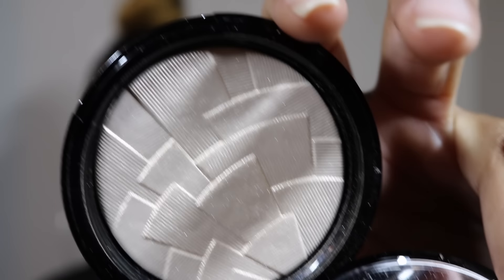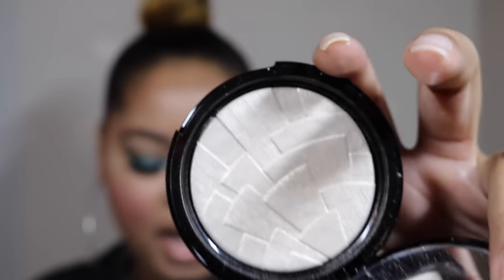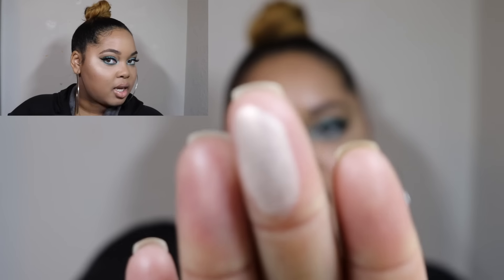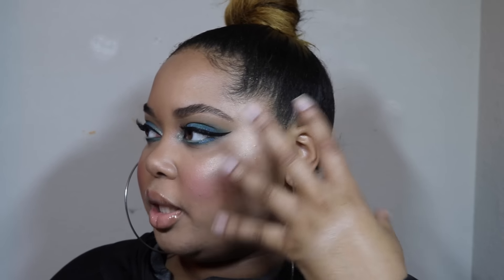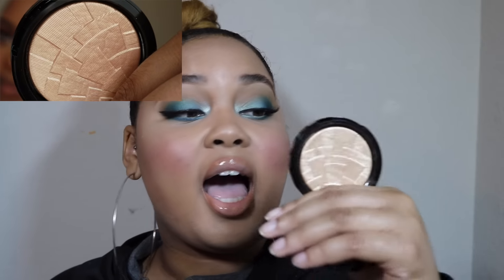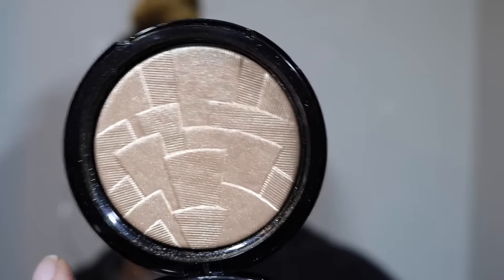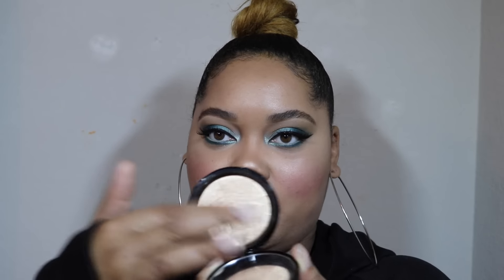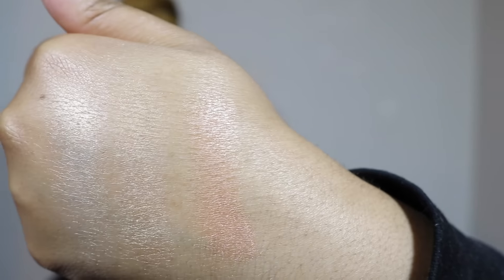Buy or Bye? | Anastasia Beverly Hills Illuminators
Are you curious about Anastasia of Beverley Hills Illuminators? Do you want an honest review? Thinking about if these highlighters are all hype?... Well look no more because I am here to deliver you an review on this product. In this video I overview So Hollywood, Peach Nectar, Starlight, and the #23 Brush. Smooches.